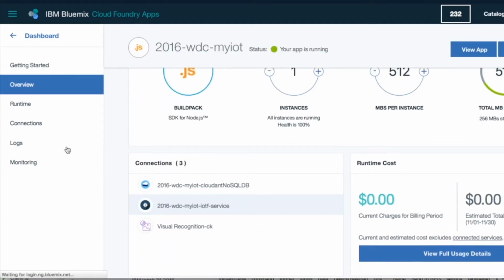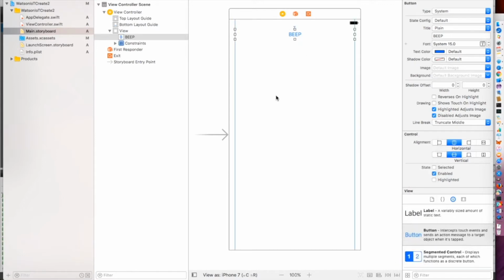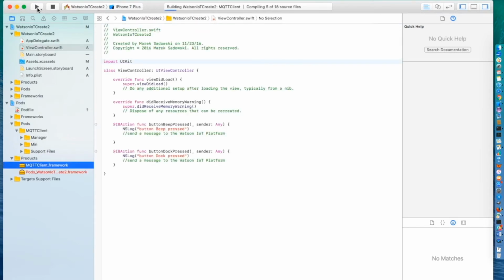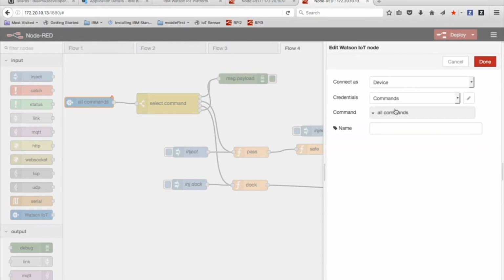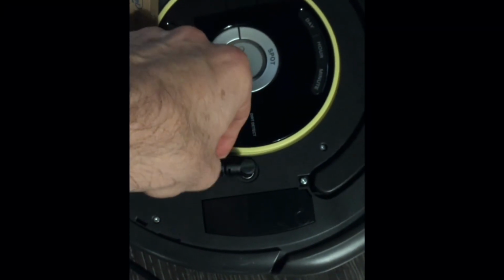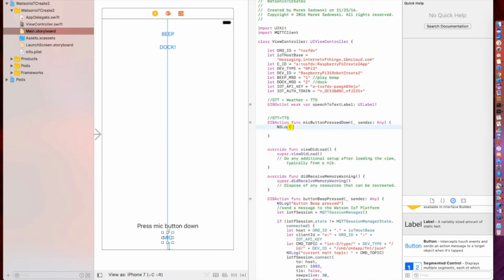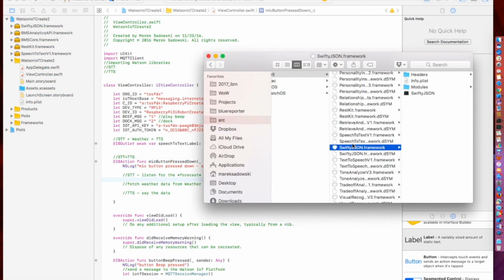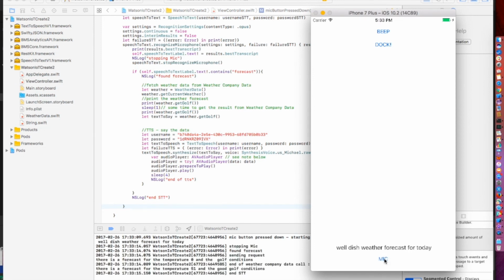Lab 3 Solution